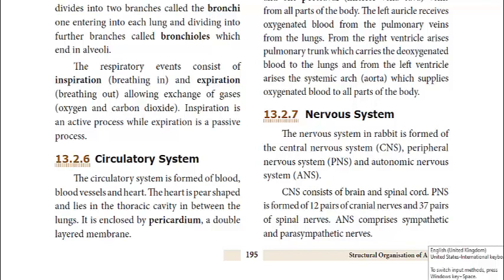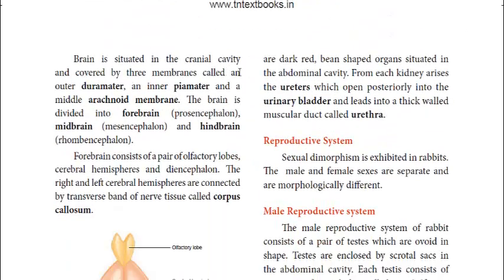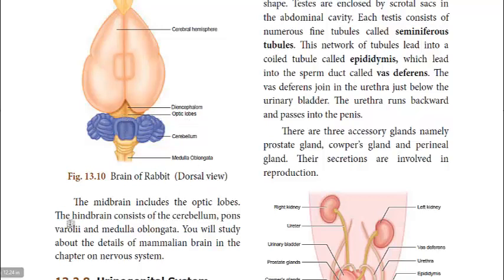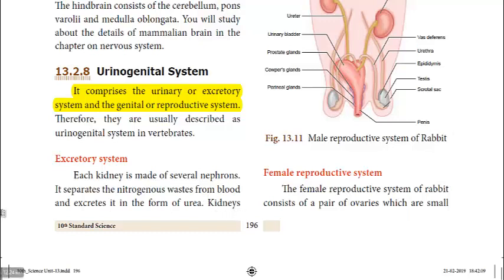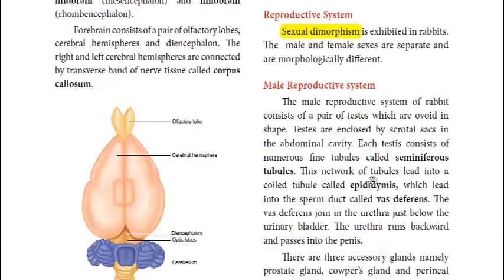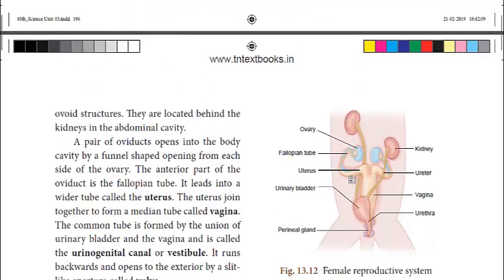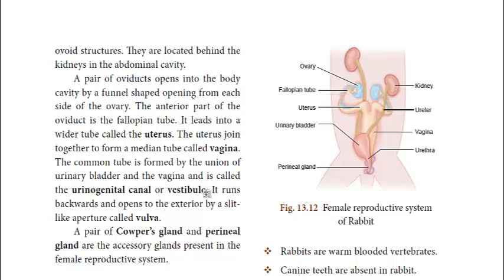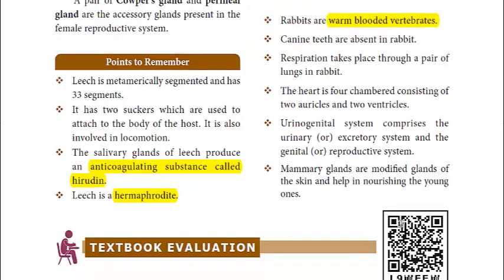10th Biology | Unit 13 | Rabbit Part 2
10th Biology | Unit 13 | Rabbit Part 2